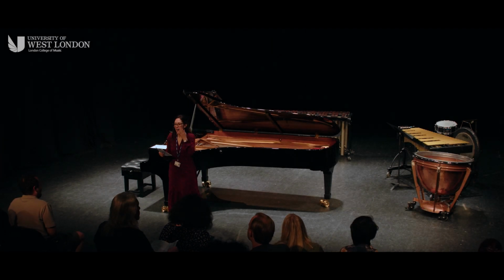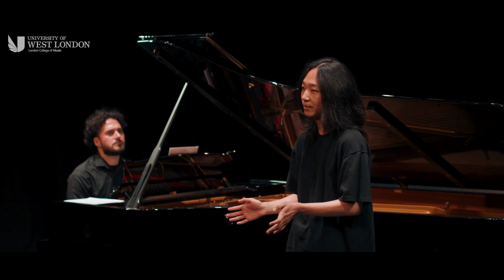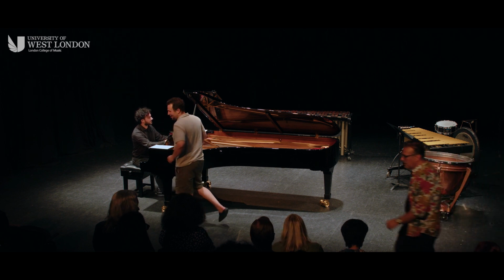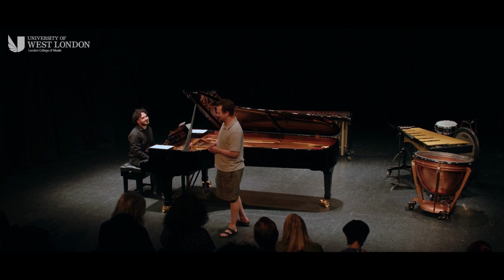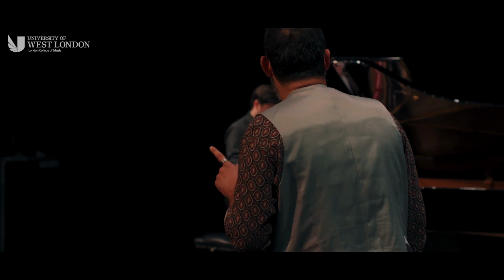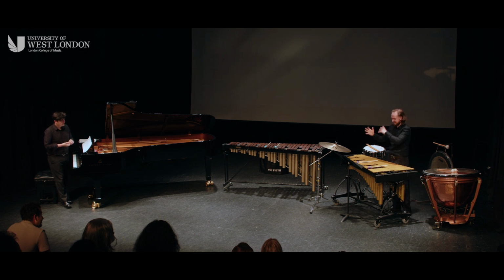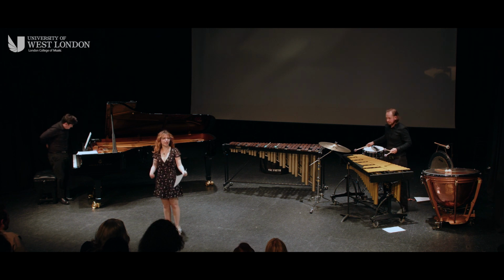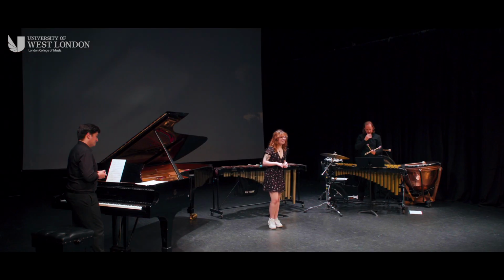Composers Festival Day 2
The second day of our Composers Festival.